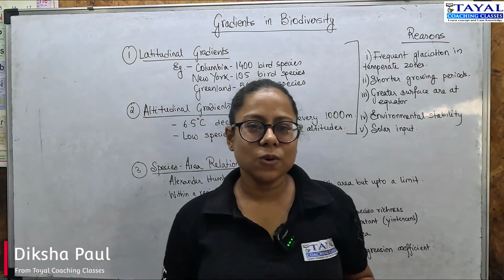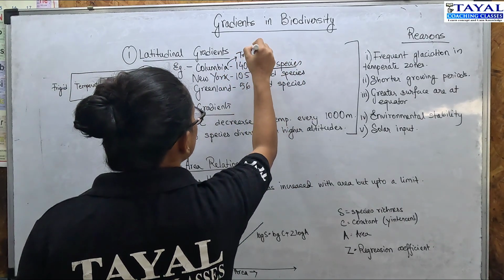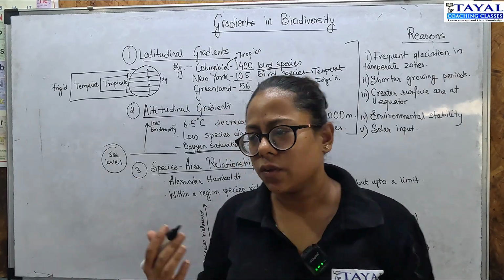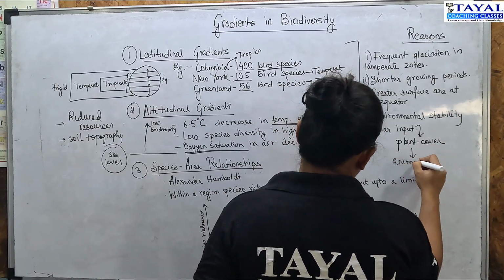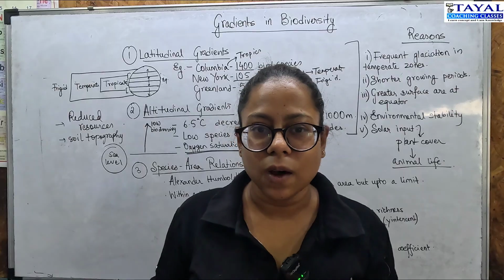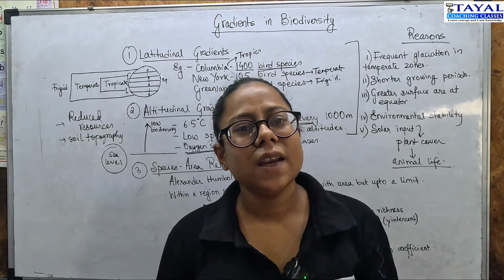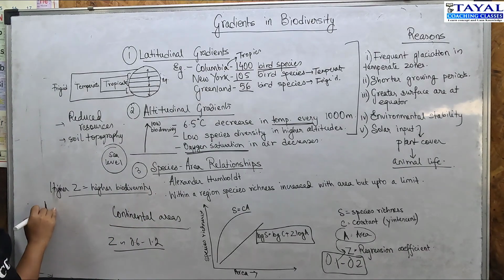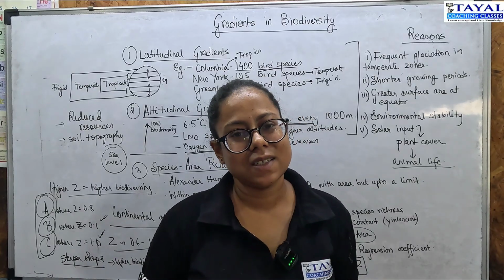Biodiversity || Gradients In Biodiversity || 12th/CBSE/HSC/ISC/NEET/CAT/IAT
Biodiversity, or biological diversity, refers to the variety of life on Earth, encompassing genes, species, and ecosystems, and the processes that sustain life. It's crucial for healthy ecosystems and human well-being, but faces threats like habitat destruction and climate change.

Biodiversity gradients describe how species richness changes with latitude and altitude, with species richness generally increasing from poles to the equator (latitudinal gradient) and decreasing with increasing altitude (elevational gradient).

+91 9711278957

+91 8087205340